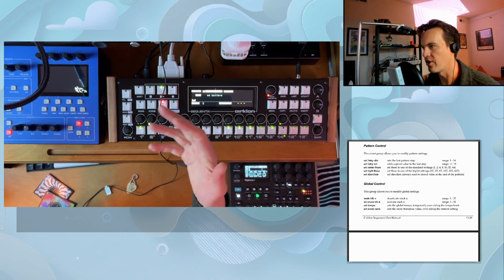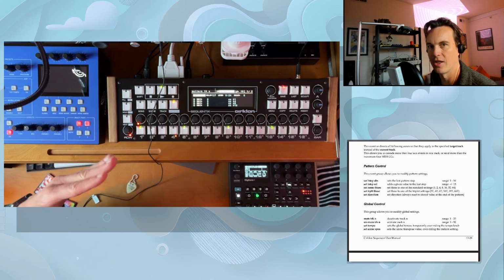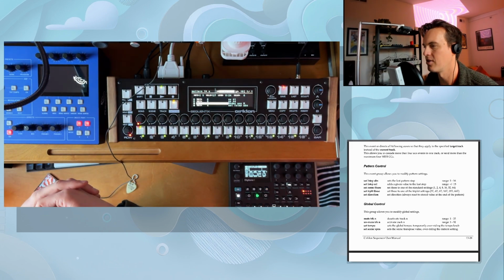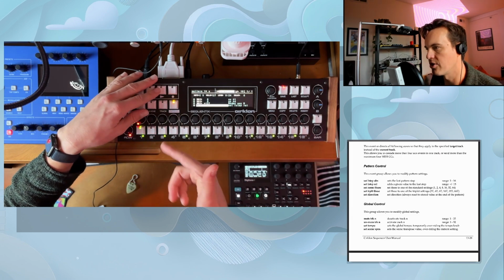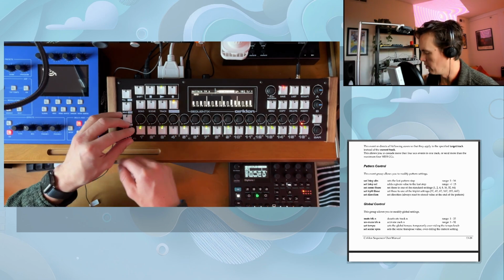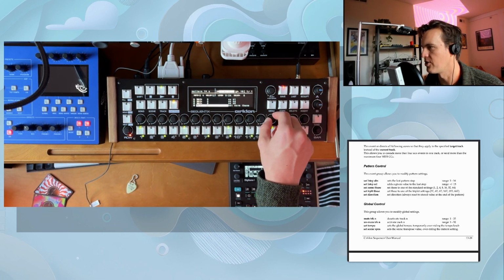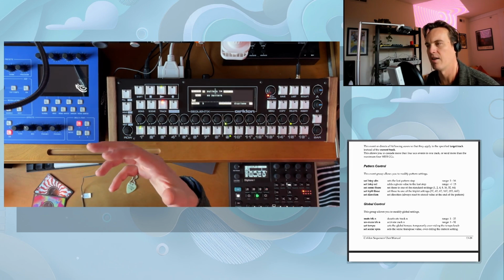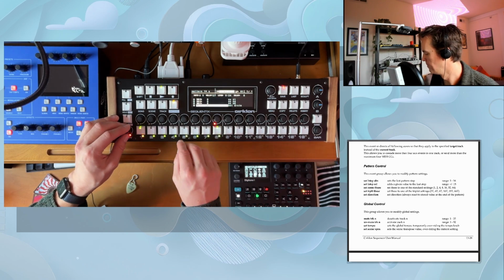Read the Manual! Cirklon Aux Events - Pattern Control - w/ Elektron Digitone II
In this series, I'll be experimenting with Cirklon Aux Events. This is the tenth video in which we experiment with the Pattern Control aux events. I'm using the multitimbral Elektron Digitone II for FM and VA goodness.